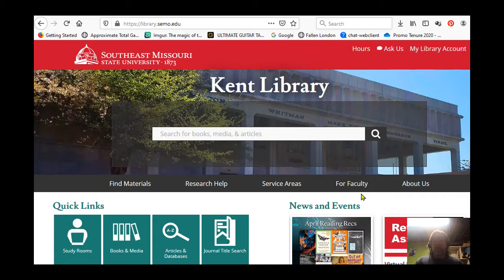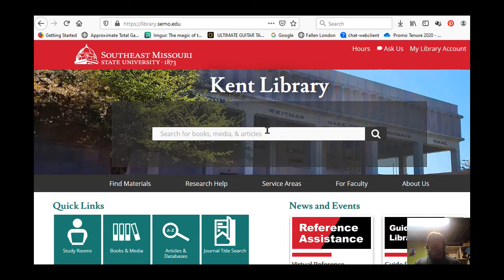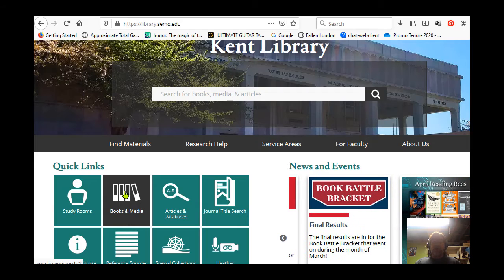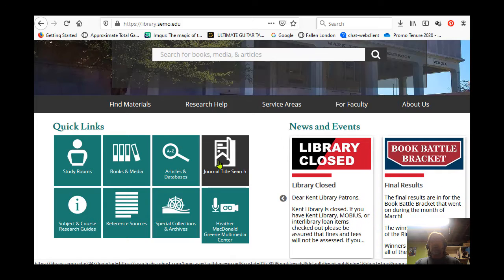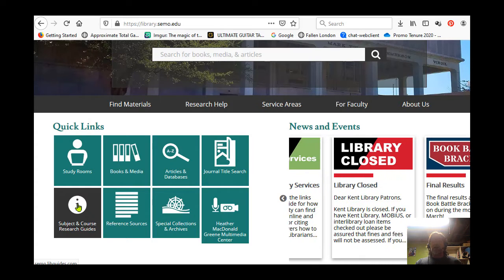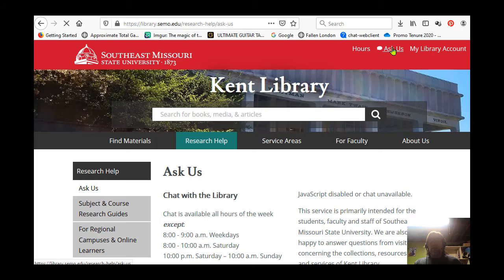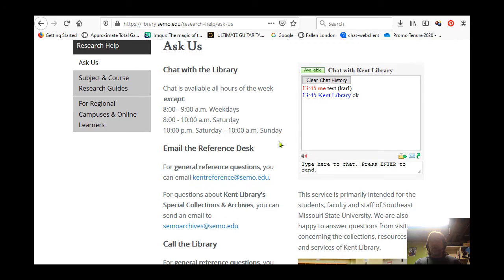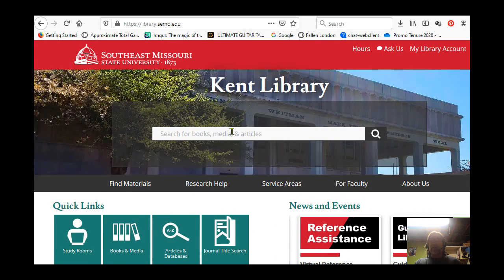Library tutorial pt. 1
Greeting and introduction